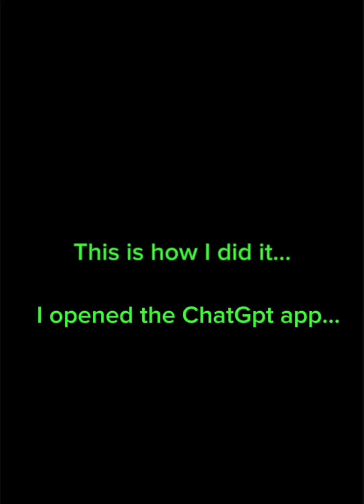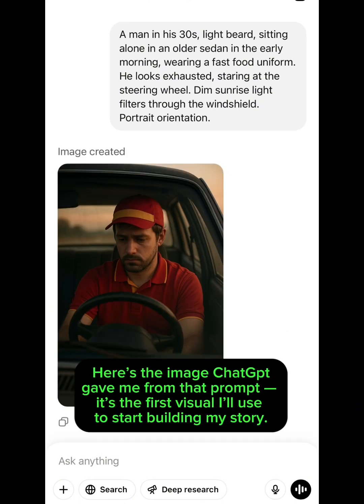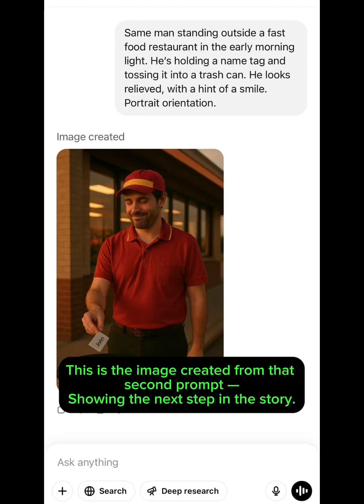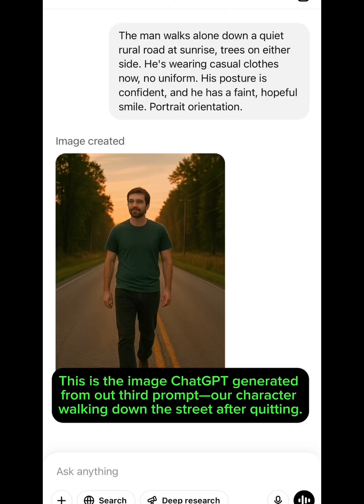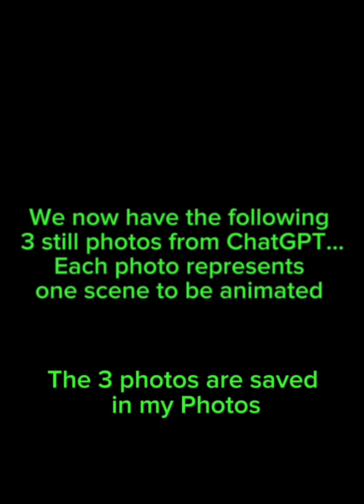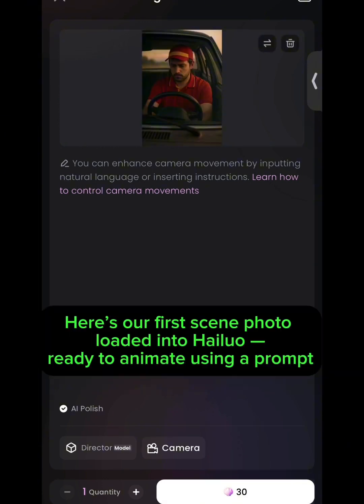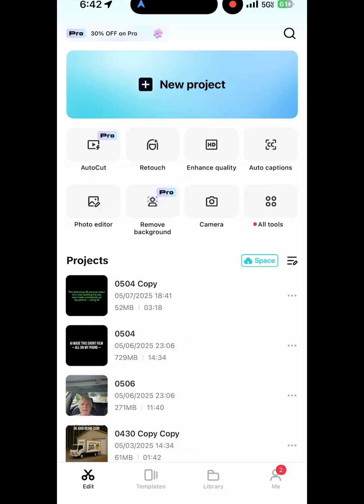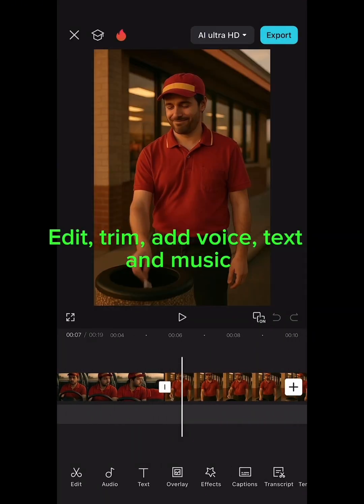How to make AI Videos & Reels using AI with your Phone!!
Here’s the full breakdown of how I use AI to create cinematic, emotional short films — like the Paradise Grill scenes, Carba’s kitchen moment, or the server throwing down his name tag. In this 16-minute walkthrough, I show the exact process step-by-step using StoryMaker, AI-generated images, and CapCut.

🎞️ Whether you’re a server, writer, creative, or just curious — this shows how anyone can start making powerful video stories with no film crew, just vision.

✳️ Made entirely using ChatGPT, AI image tools, and CapCut editing.

🔧 Tools Used:
• ChatGPT (for scene planning & narration)
• AI image generator (for character photos & locations)
• CapCut (offline editing & effects)
• My iPhone + voiceovers

🎥 Scenes featured:
• “I Quit” moment — server tosses his name tag
• Montage of custom images from a short film concept
• Final clip: a taste of how we blend story, AI, and sound design

This is StoryMaker, and it’s how I’ve been telling one man’s journey with the Law of Attraction — reel by reel.

📩 Want help making your own story? Drop a comment.

Learn how to make short films with AI using tools like ChatGPT and CapCut. This behind-the-scenes breakdown shows how I create cinematic reels using Storytelling, ArtificialIntelligence, and CreativeFlow. Perfect for ContentCreators, Filmmakers, and Storytellers on a budget.